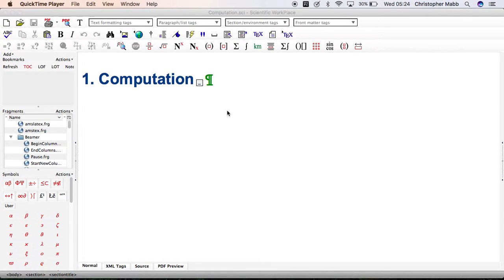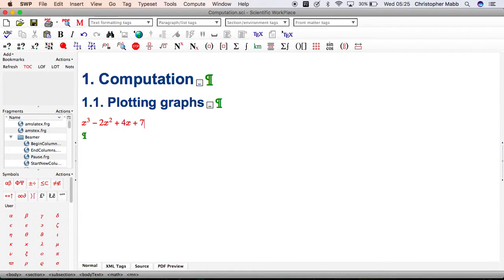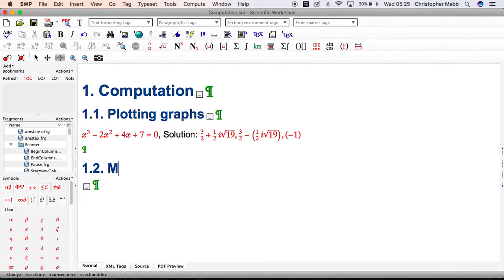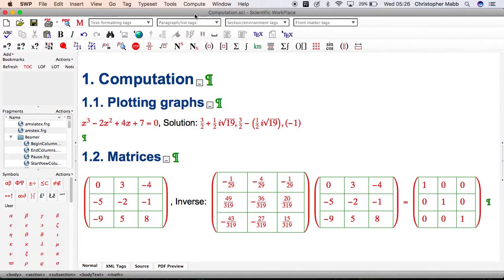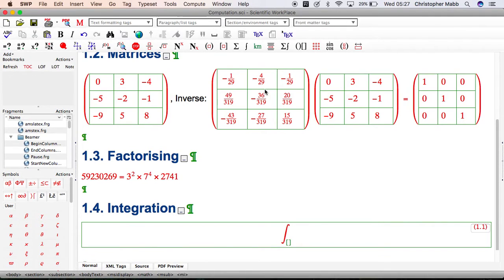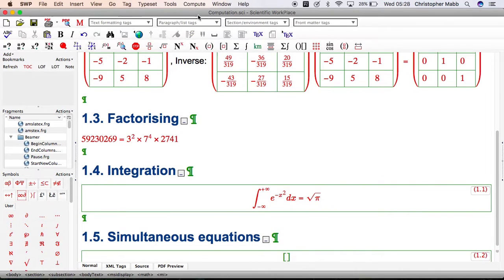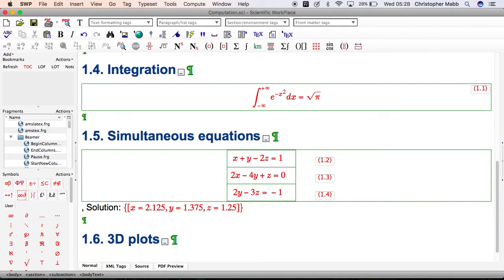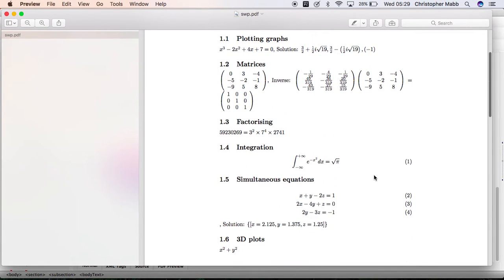SWPdemo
This demo includes graphs, matrices, factorising, integration, simultaneous equations and 3D plots using Scientific WorkPlace 6. The video lasts 6 minutes – please watch in HD.